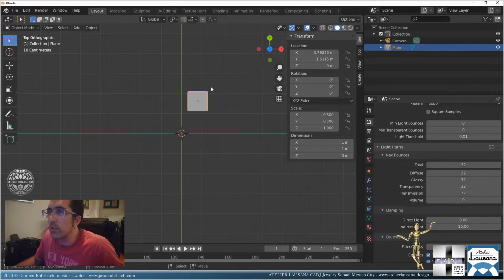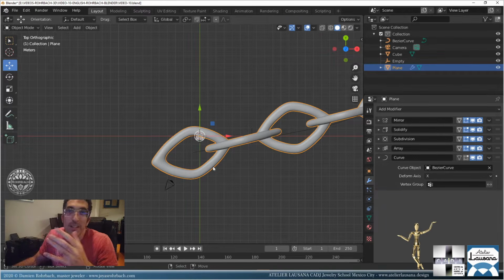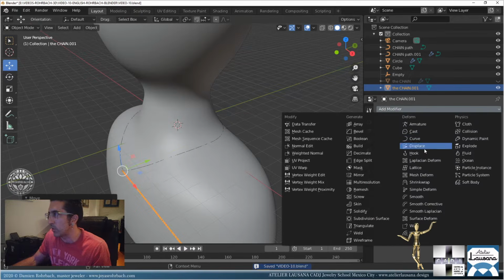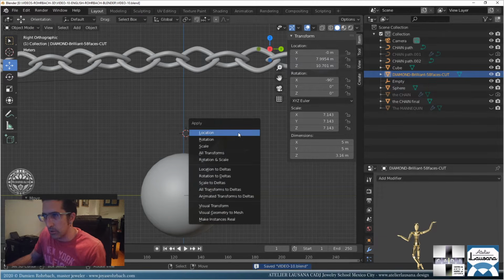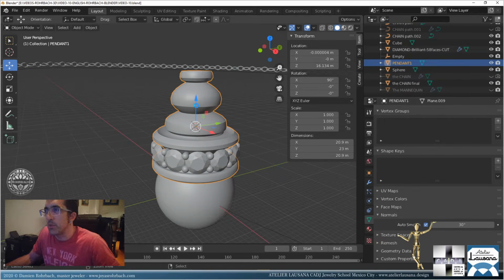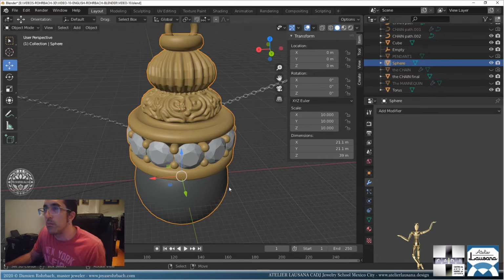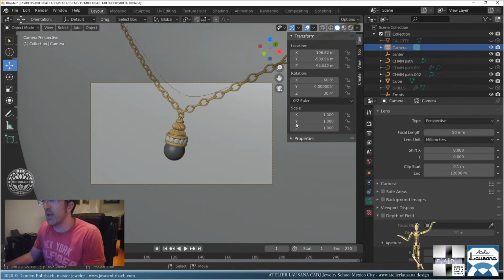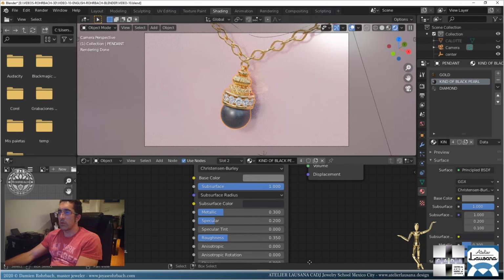TUTORIAL 10 3D Jewelry design with Damien Rohrbach and Blender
In this tutorial 10, I show how to create a CHAIN, then we create a complete PENDANT design and make the render with CYCLES.